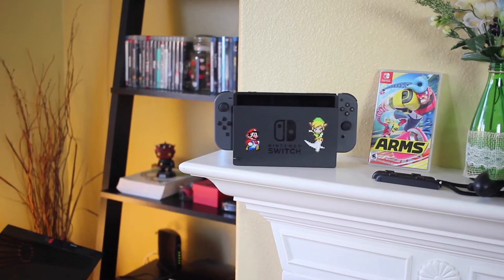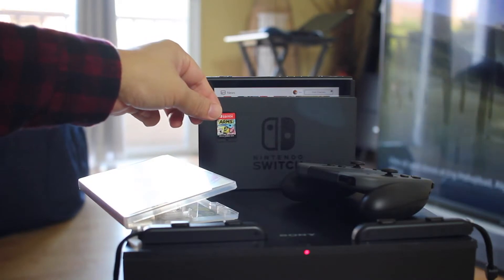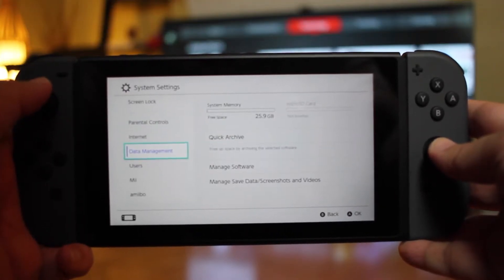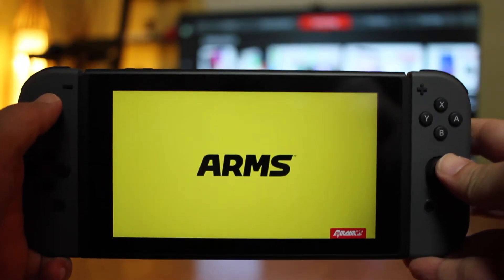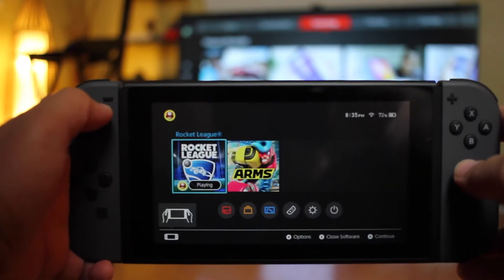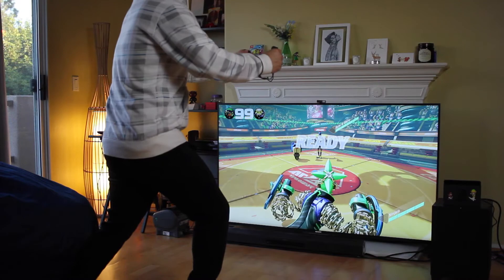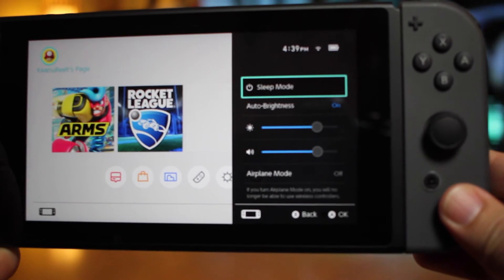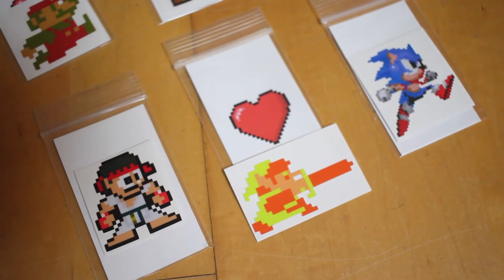Original Nintendo Switch 2017 Full Review and Arms Gameplay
My review of the Nintendo Switch and my honest thoughts on the system, with gameplay! ARMS switch game and Rocket League on the Nintendo Switch!

8-Bit Stickers/Decals by Le 8-Bit
Super Mario

Micro SD Memory Card for Nintendo Switch
- Adds extra disk space to the Switch console for games

* SanDisk 32 GB Micro SD UHS-I Card

* SanDisk Ultra 64GB Micro SDXC UHS-I Card

* SanDisk Ultra 128GB Micro SDXC UHS-I Card

* Samsung 64GB Evo MicroSDXC UHS-I Card

* Samsung 128GB Evo MicroSDXC UHS-I Card

* Lexar 64 GB Micro SD UHS-I Card

* Lexar 128 GB Micro SD UHS-I Card

Nintendo Switch Console Bundle
- Switch Dock
- 2 Joy-Cons
- 2 Joy-Con Straps
- Joy-Con Grip Controller
- HDMI cable
- AC Adaptor

Popular Nintendo Switch Games
* ARMS

* Splatoon 2

* Rocket League